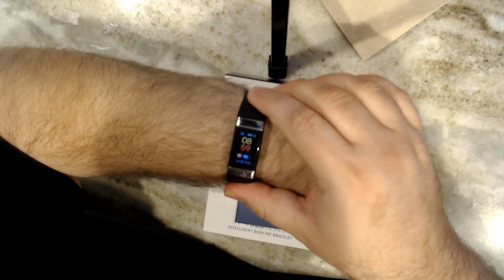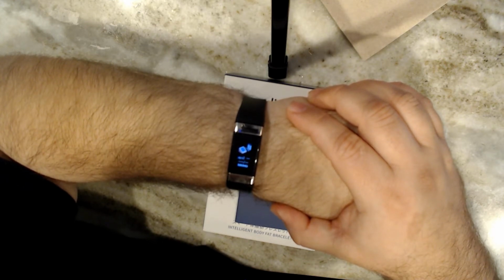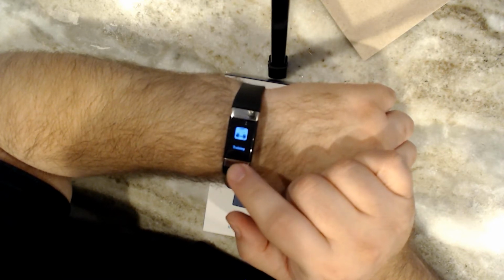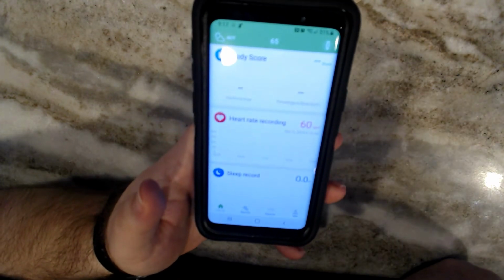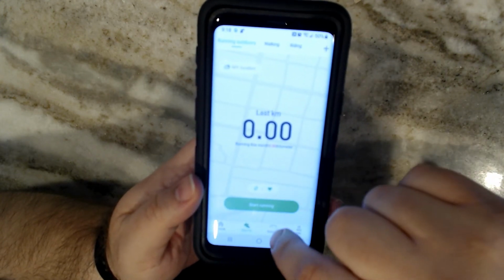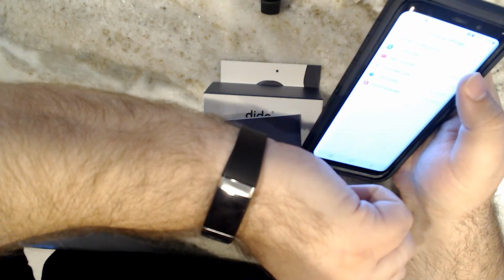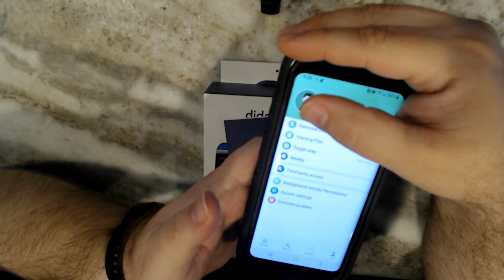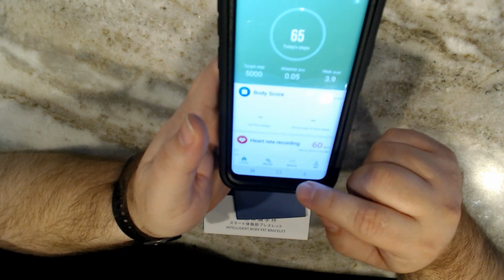Dido Smart Watch | Amazon Product Review